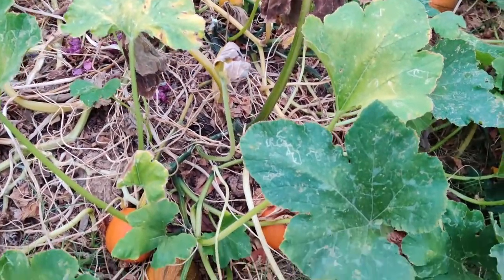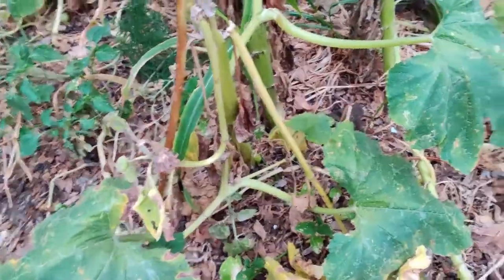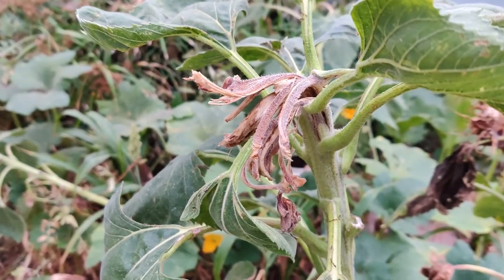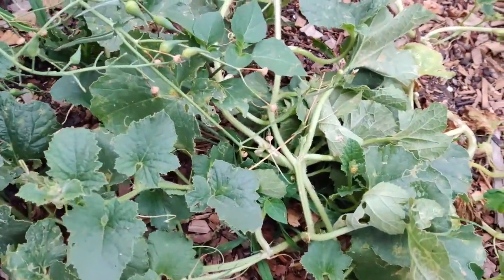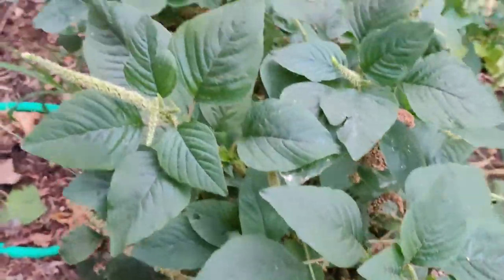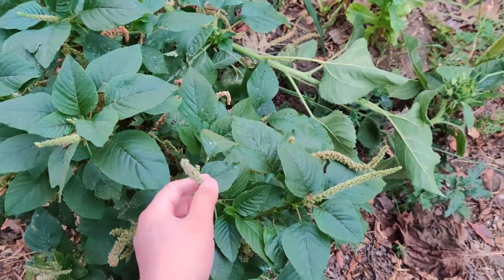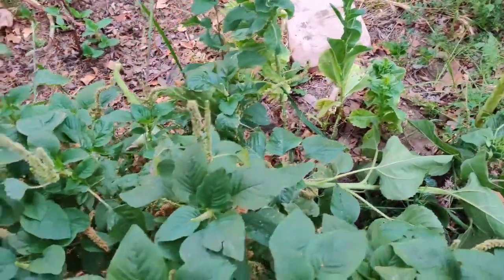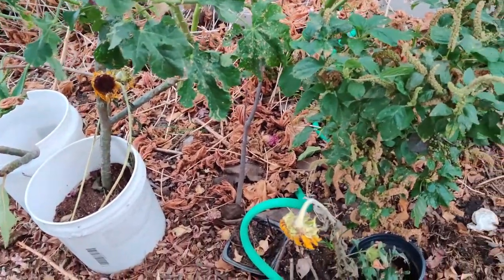Serenity Garden Update: Part 2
The pumpkin patch/ squash section of the garden was neglected during a slight heat spell, and the plants began to die off despite numerous attempts to water the area.  The leaves look scraggly, and there are multiple patches of dry dirt seen among the squash plants that the sun can reach.  This area is in need of a refresh, but in the beginning of summer?  We don't know what will survive in the upcoming hot spell if we start now.  This is an unexpected dilemma since it was so easy in the spring because these pumpkin seeds sprouted on their own after we fed pumpkins to the chickens, and then moved their run.  We allowed the squash area to volunteer, and threw down sunflower seeds to offer shade in between the squash.  Unfortunately, we have squirrels eating all the sunflowers while they are blooming and in their prime.  What was once lush is now an arid space.  The area under the hollyhock are dry and suffering. We will have to remove the sunflower stalks, and pull up the pumpkins.  This will be plenty of pumpkins for us as we have more squash growing in another area.  We will have to grow something as a second crop of the season.